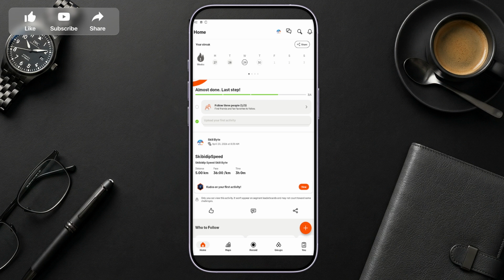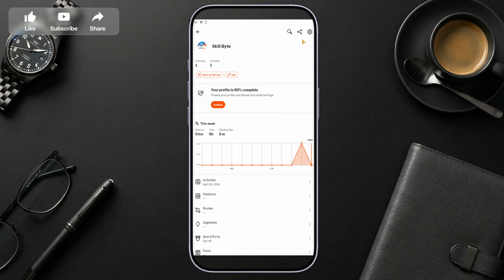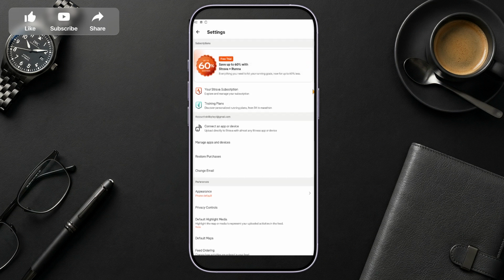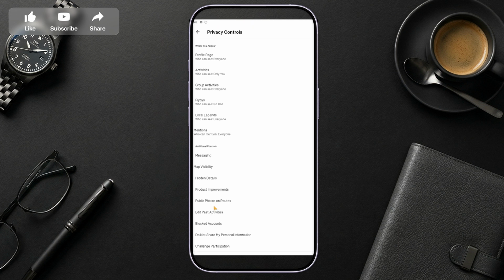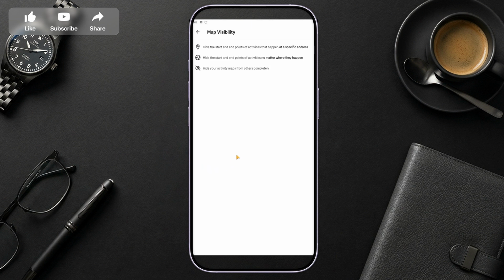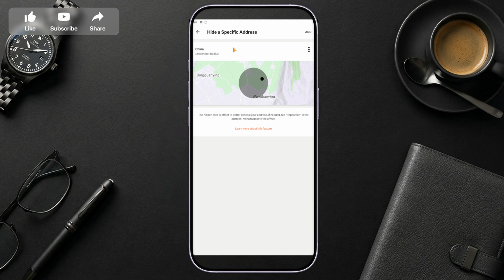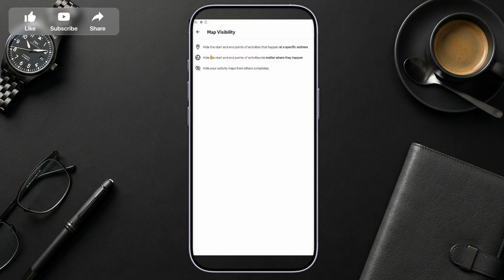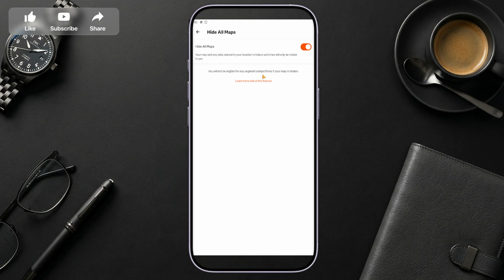How To Change Map Visibility In Strava App [2026 Guide]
How To Change Map Visibility In Strava App